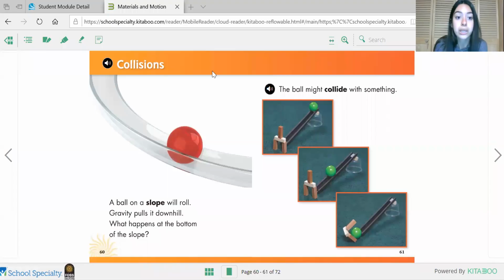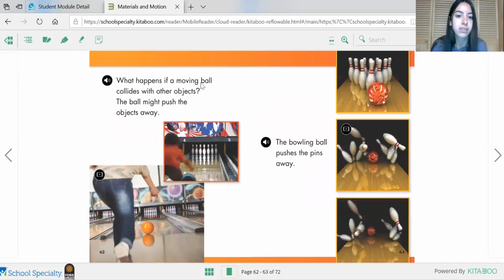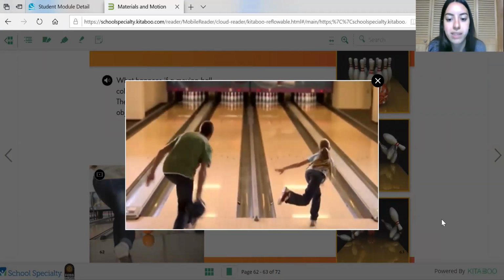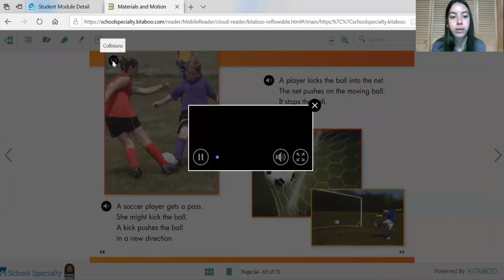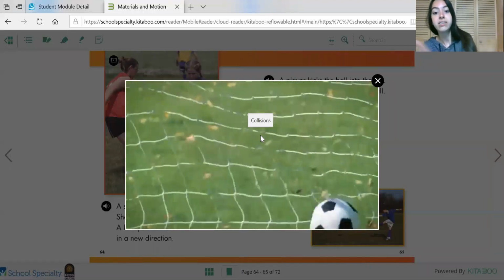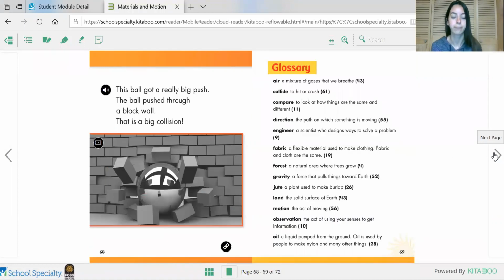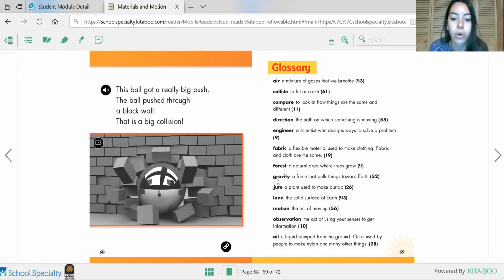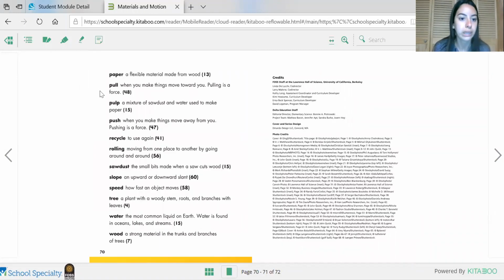Kindergarten- Collisions Read Aloud